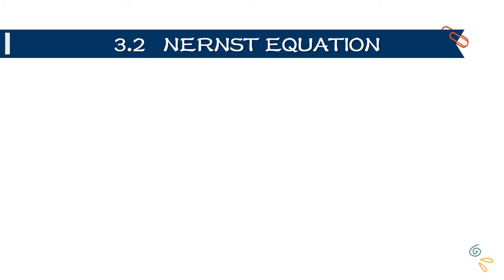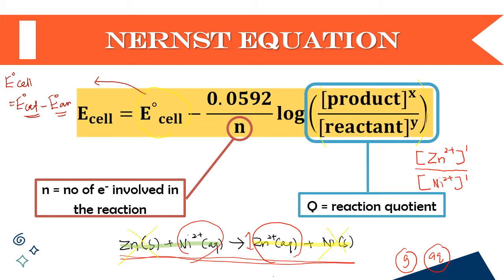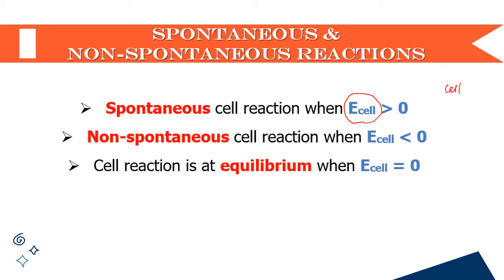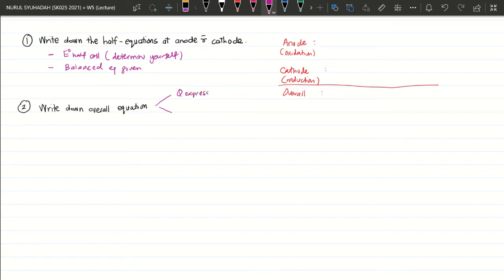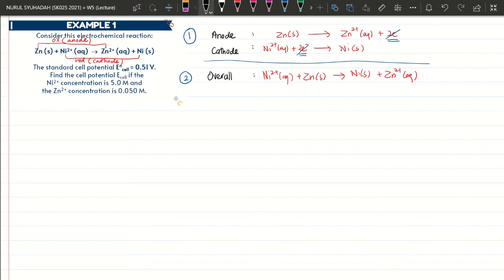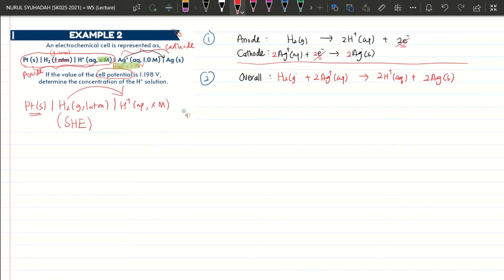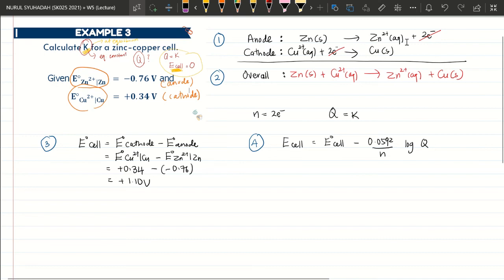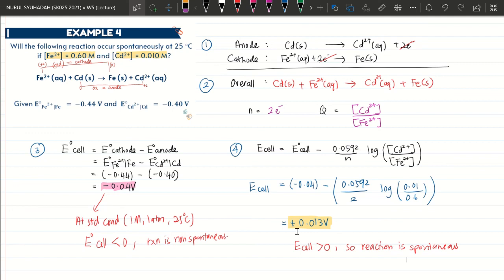SK025 : CHAPTER 3 ELECTROCHEMISTRY - 3.2 Nernst Equation